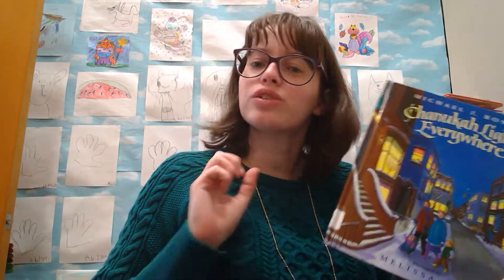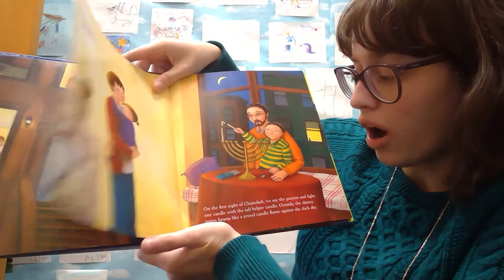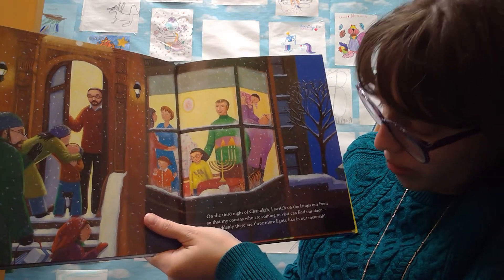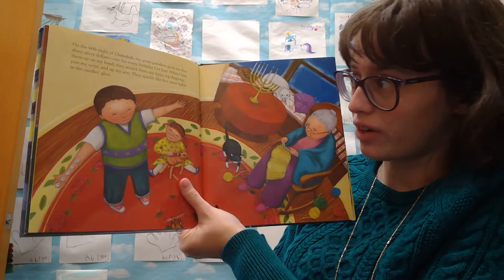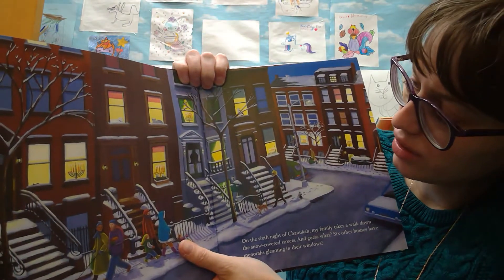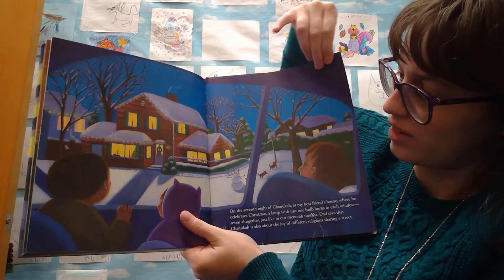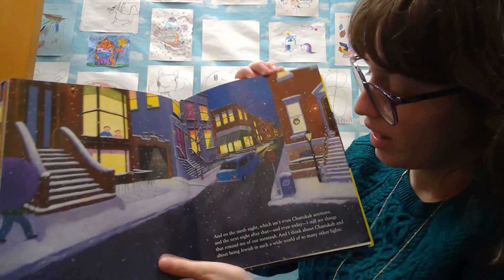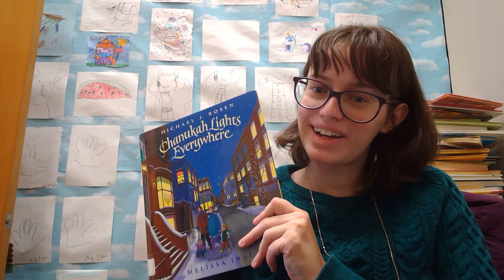Night 4 - Chanukah Lights Everywhere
Happy fourth night of Hanukkah! Ms. Gina is reading one Hanukkah picture book on Google Meet and YouTube for every night of the holiday. If you'd like to join us live on Meet, please email . On the last night, we'll be having an in-person party at the library!

Today's book is Chanukah Lights Everywhere by Michael J. Rosen. On every night of Chanukah, our main character counts up the lights he sees -- and maybe the cats too!